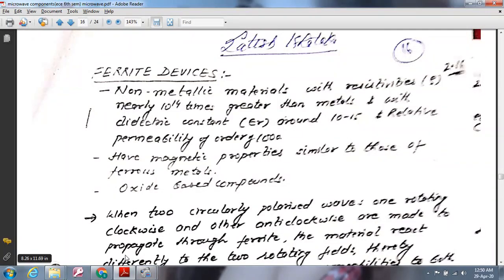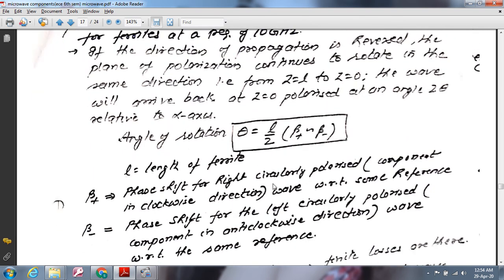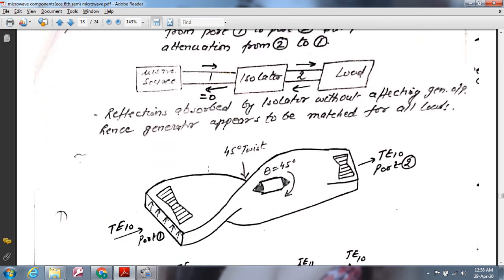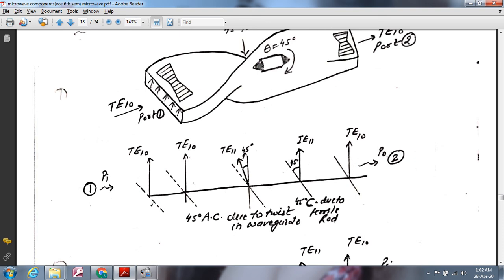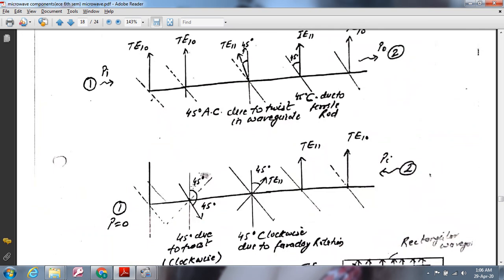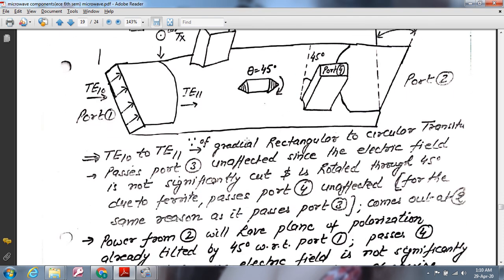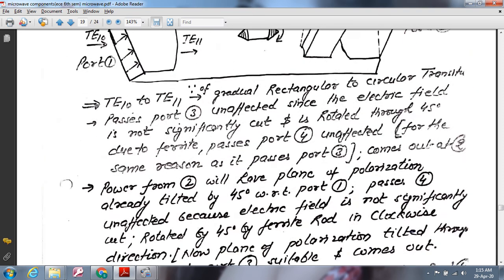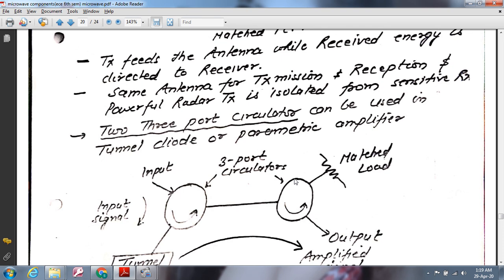ISOLATOR AND CIRCULATOR with its applications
IN THIS VIDEO  LECTURE I HAVE DISCUSSED FERRITE MATERIALS. FARADAY ROTATION, CONSTRUCTION, WORKING AND APPLICATIONS OF ISOLATORS AND CIRCULATORS